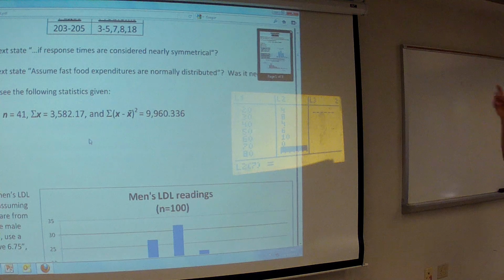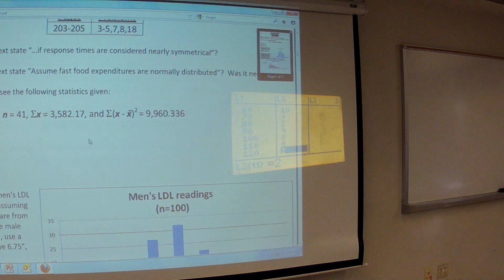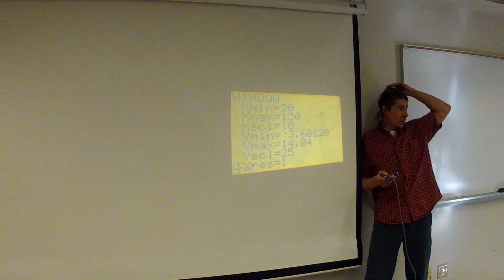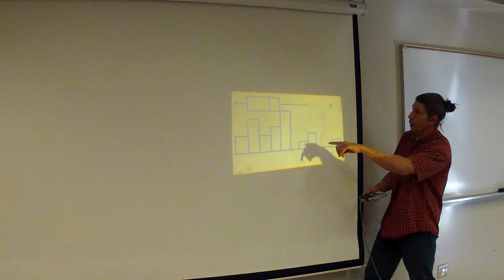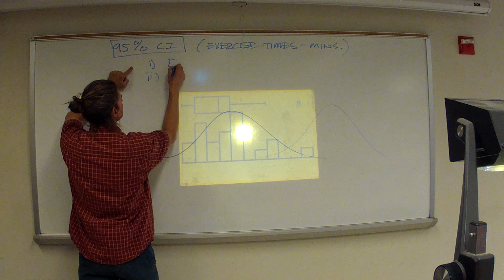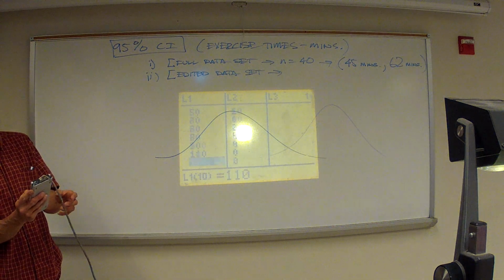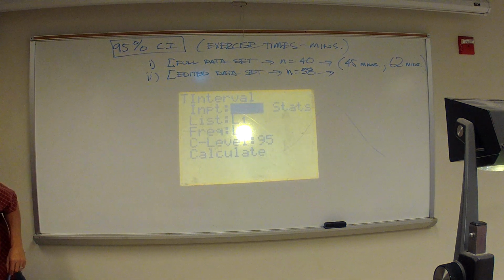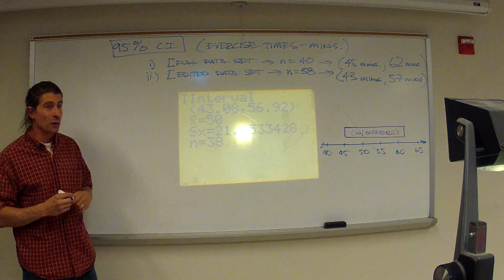MTH 244 (4.23.13) - Review of T - Intervals, Introduciton to Hypothesis Testing